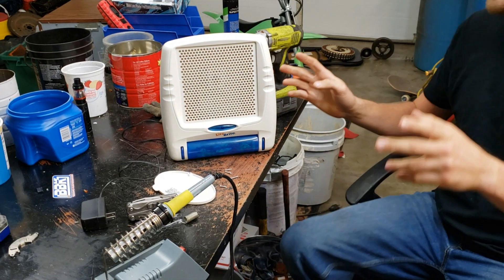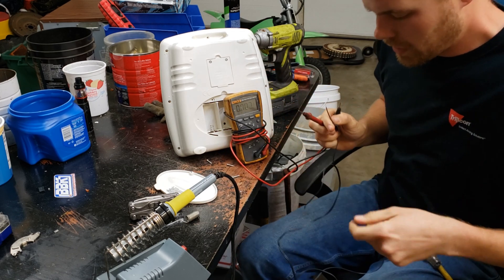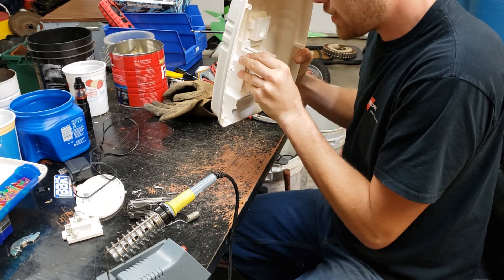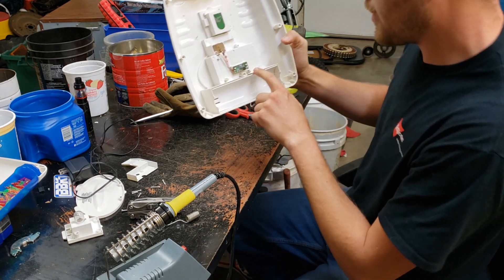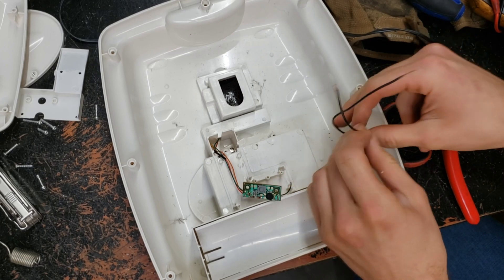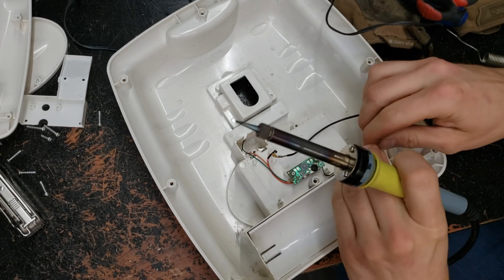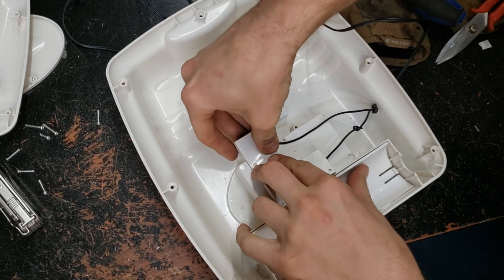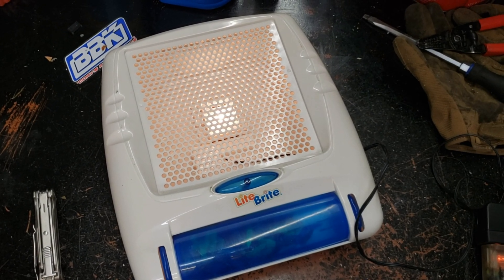Battery power to AC power wall plug conversion! DIY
Conversion of a battery powered device into AC power to plug in your wall outlet! No more buying AA, AAA, C, or D batteries!!

Adjustable voltage AC DC adapter

6v adapter
12v adapter